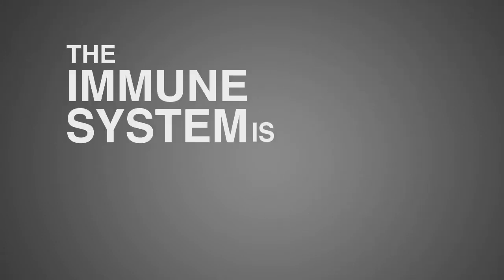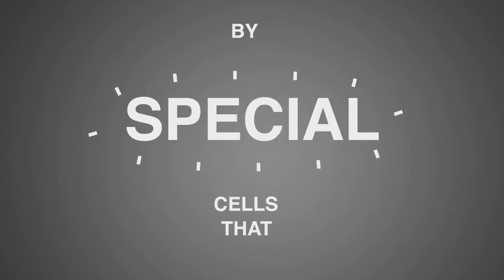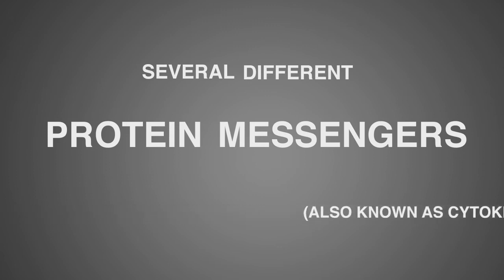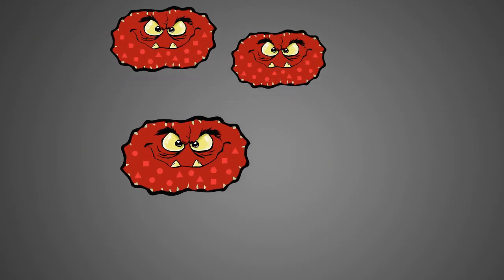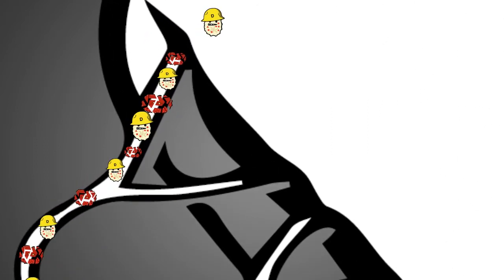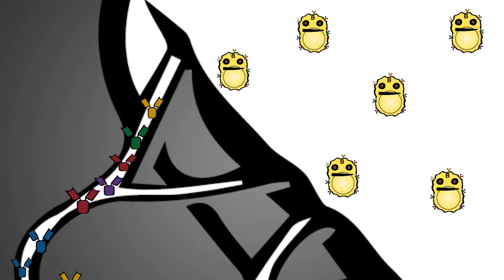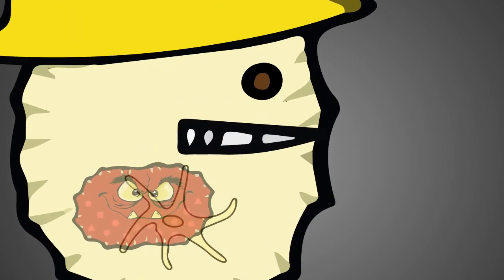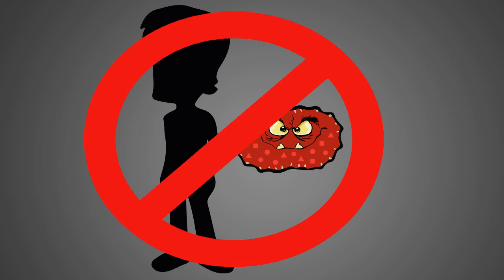The Immune System | Infographic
A short info graphic style movie about the human immune system.

This video was created for a university class using after effects.